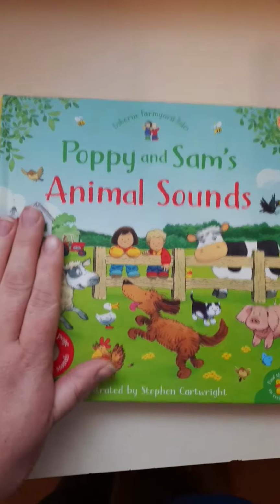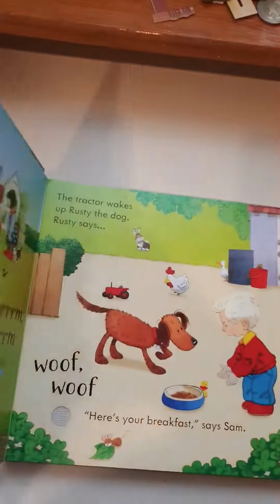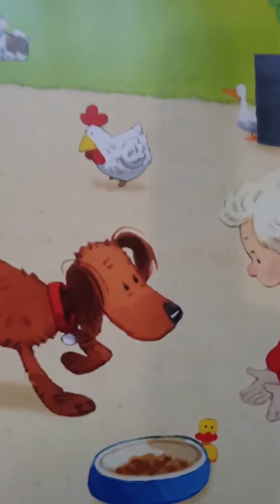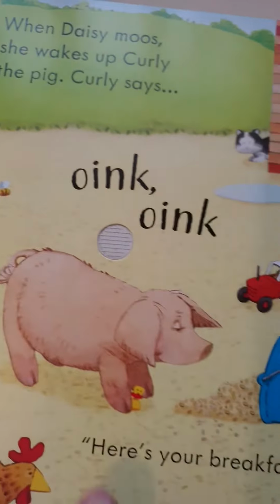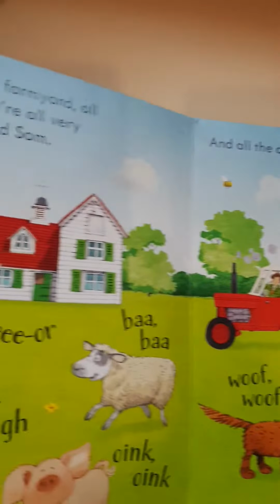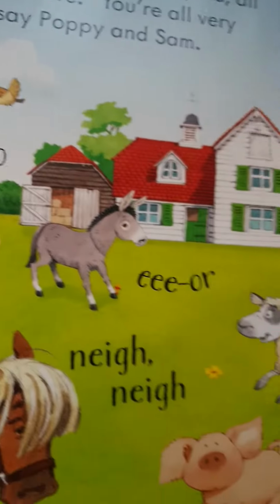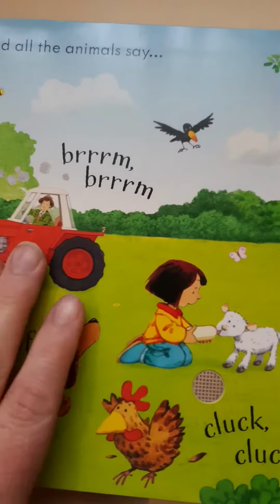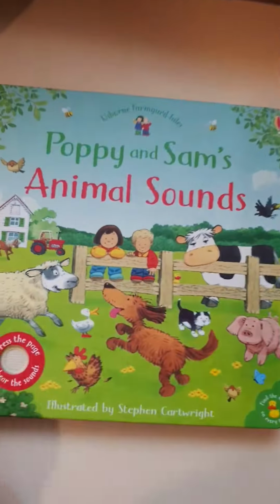Usborne Poppy and Sam's Animal Sounds